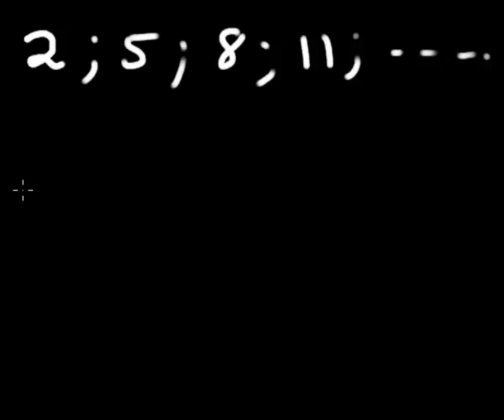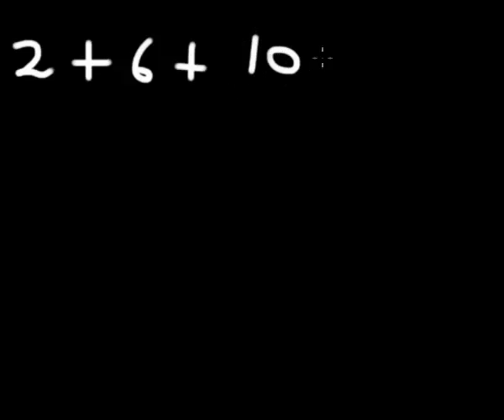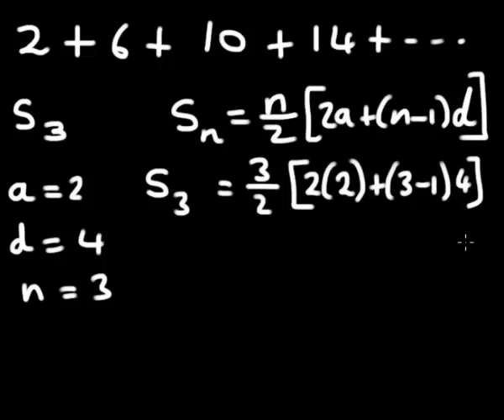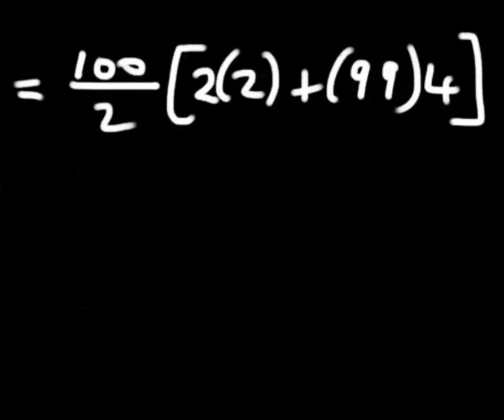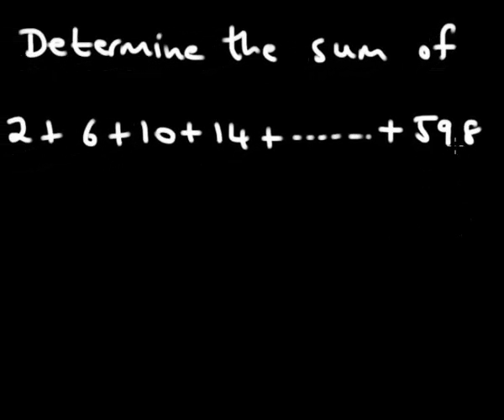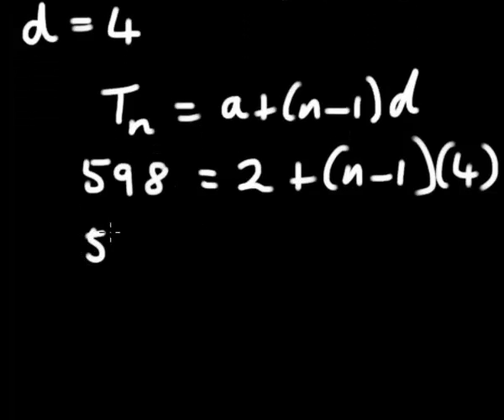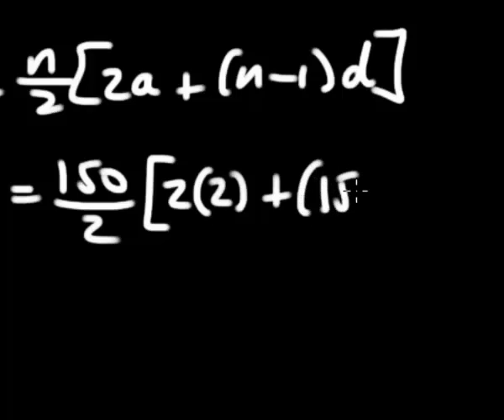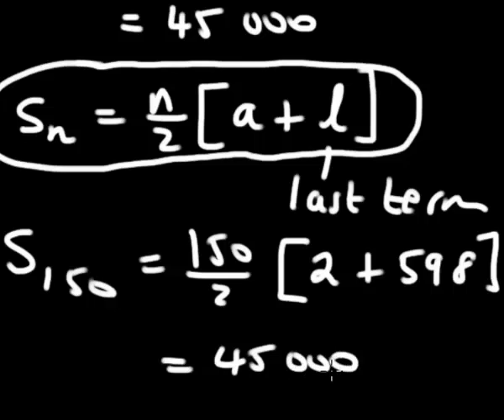LESSON5:summing arithmetic series